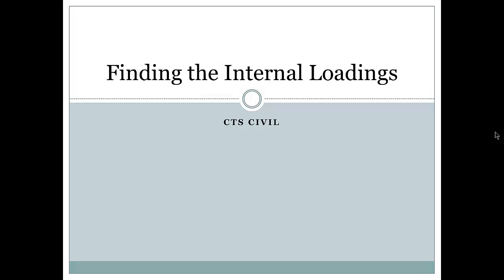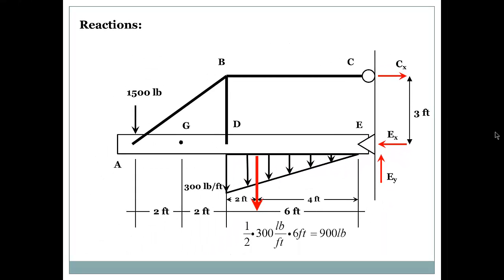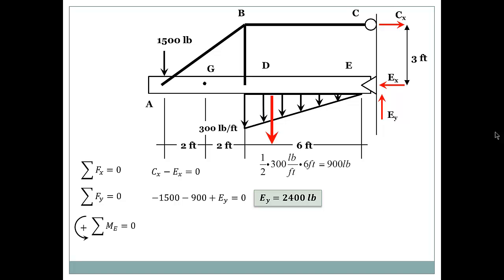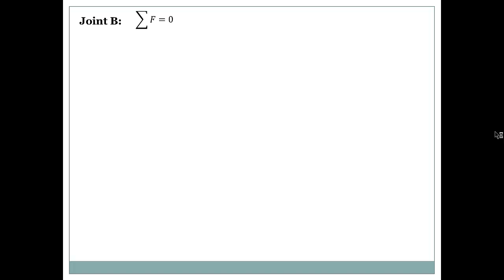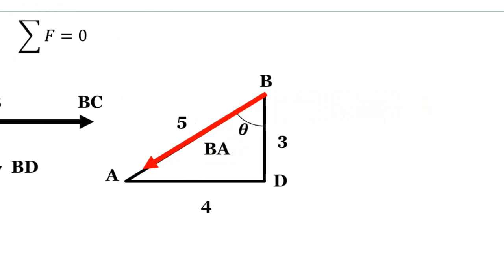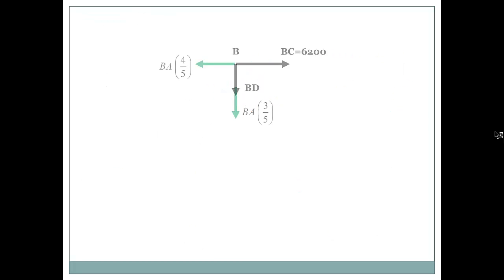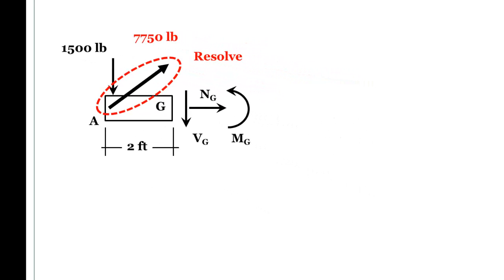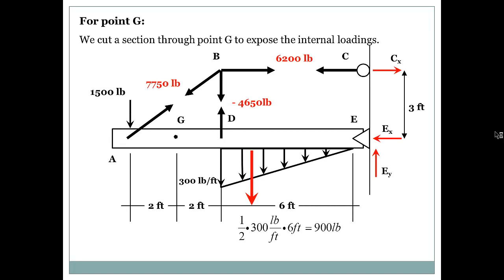Question (7): How to find internal loadings in a beam?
A response to a question by one of the subscribers on how to find the internal loading of a beam.